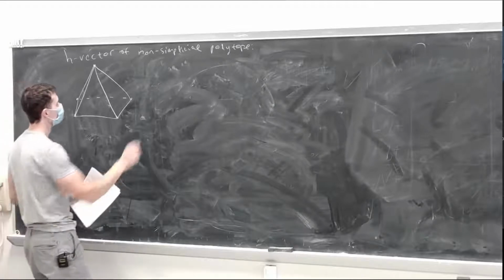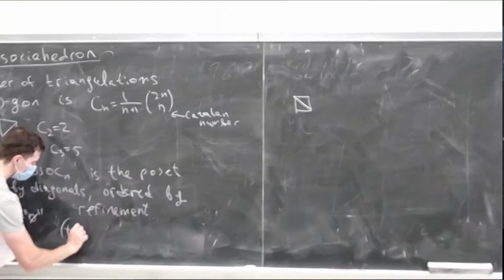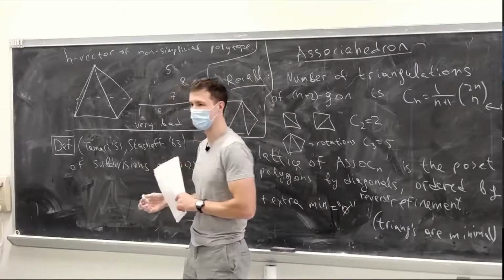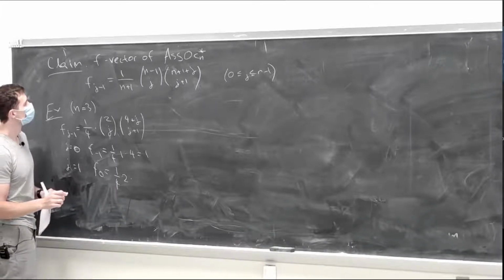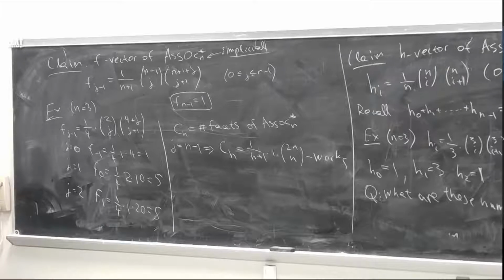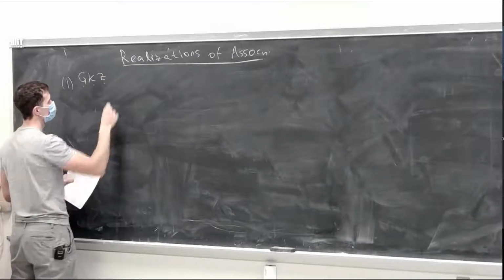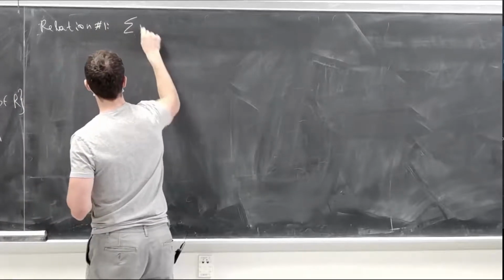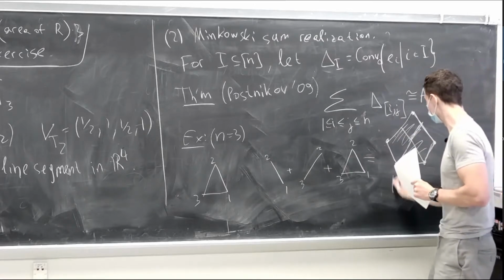10. The associahedron